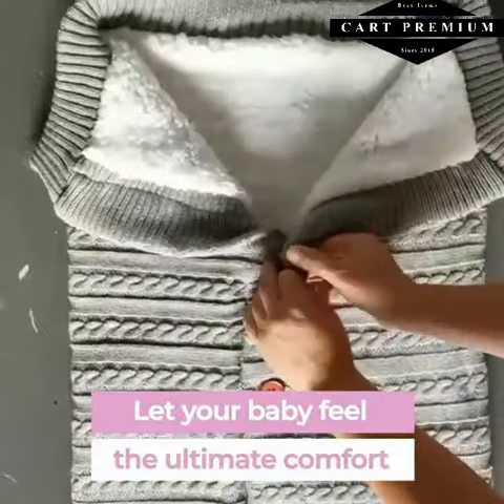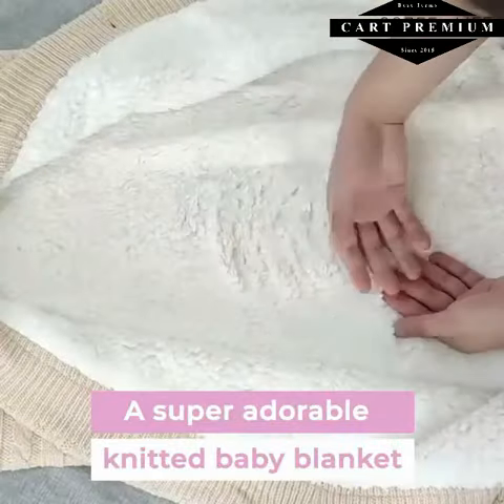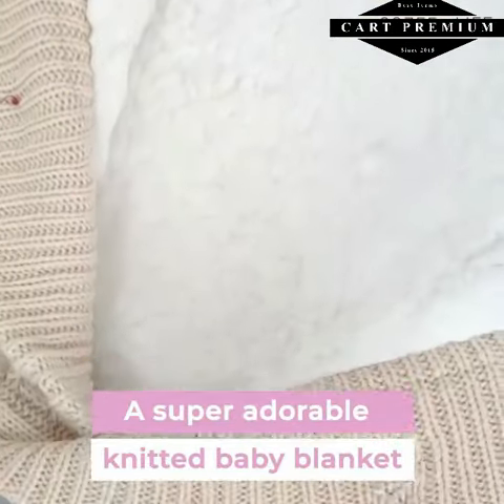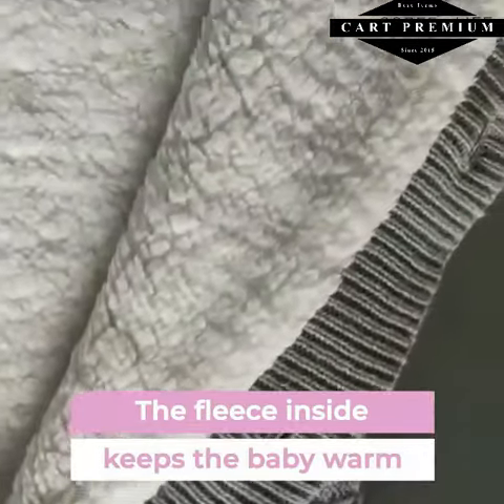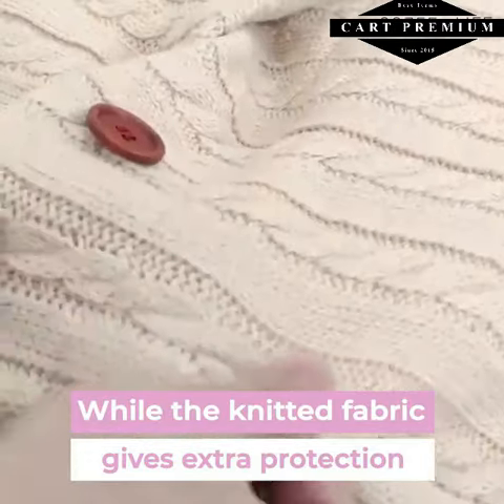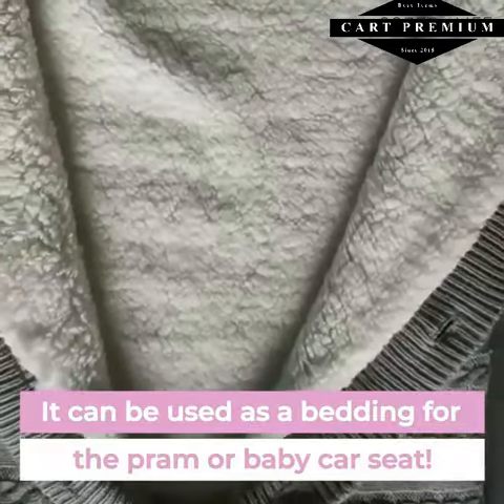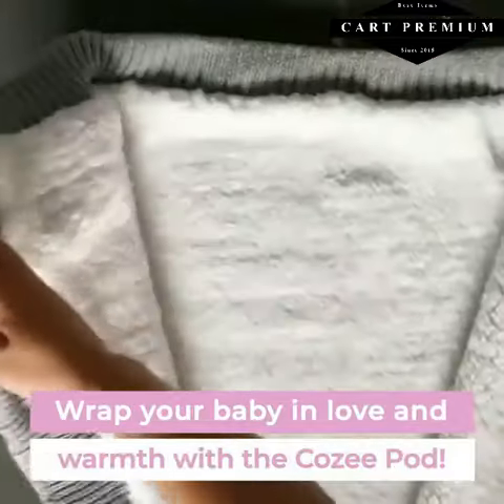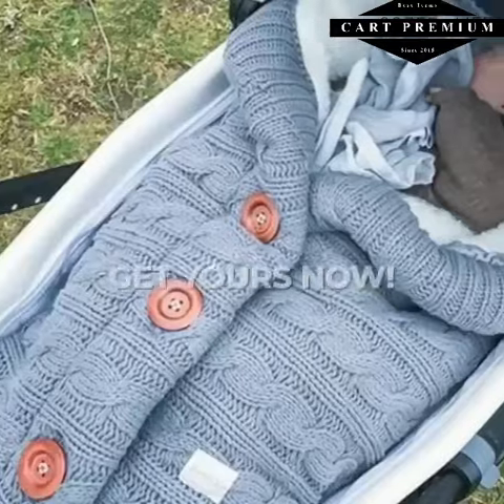Baby Sleeping bag